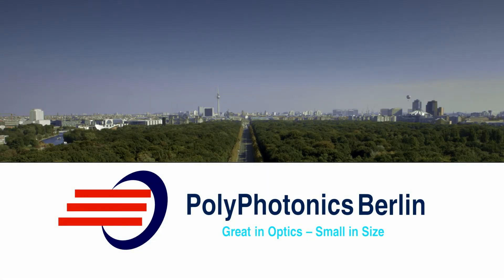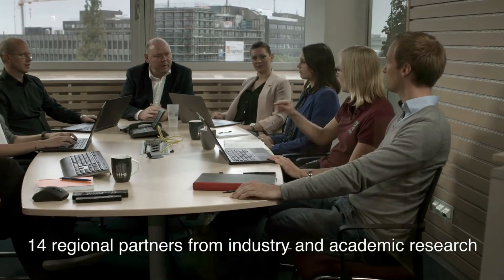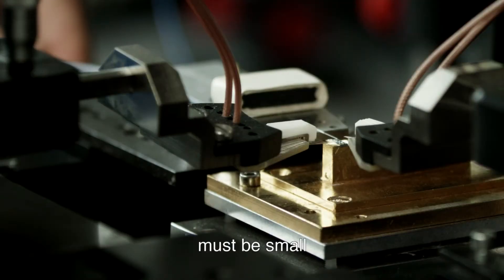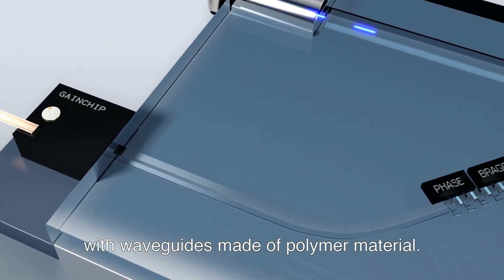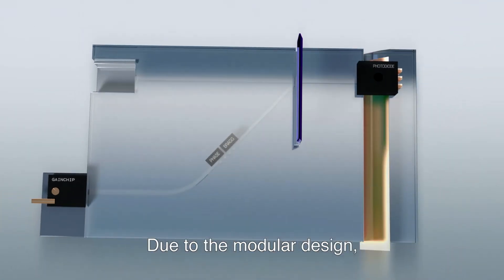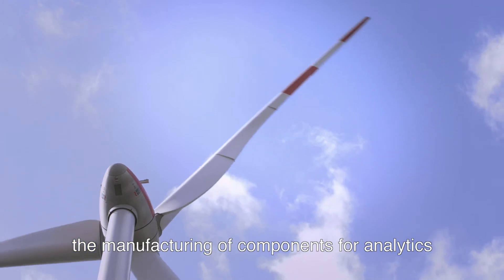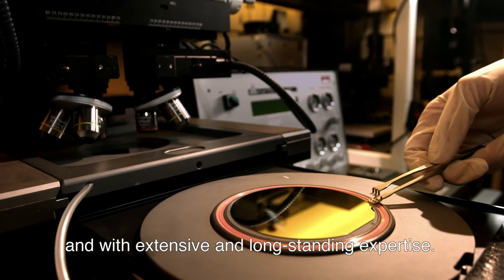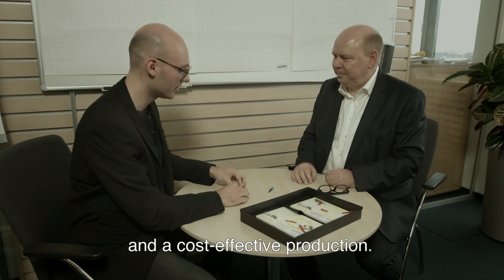PolyPhotonics Berlin – Optical components from synthetic material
Berlin Brandenburg is one of the innovation clusters for photonics with the highest density worldwide.

The PolyPhotonics Berlin e. V. is aimed at promoting science and research in connection with the research and development of optical base elements for compact functional components using the polymer-based PolyPhotonics technology platform.

The PolyPhotonics Technology Platform provides a toolbox of hybrid-optical building blocks.
Using suitable technologies, members of the initiative put these basic building blocks together to form flexible modules for integration into compact functional components of very flexible build.

Berlin Brandenburg ist eines der dichtesten Innovationscluster für Photonik weltweit.

Das Ziel des PolyPhotonics Berlin e. V.  ist die Förderung von Wissenschaft und Forschung im Zusammenhang mit der Erforschung und Entwicklung von optischen Basiselementen für kompakte Funktionskomponenten unter Verwendung der polymerbasierten PolyPhotonics-Technologieplattform.

Die PolyPhotonics Berlin-Technologieplattform stellt einen hybrid-optischen „Baukasten“ dar, mit dem mittels geeigneter Technologien optische Basiselemente zu komplexen und äußerst kompakten Funktionskomponenten integriert werden können. Diese dienen für Anwendungen im Bereich der Telecom/Datacom, Sensorik und Analytik.